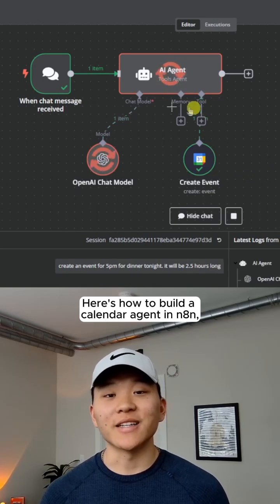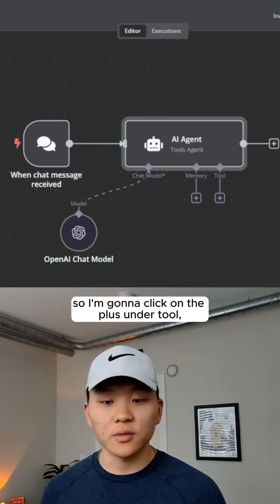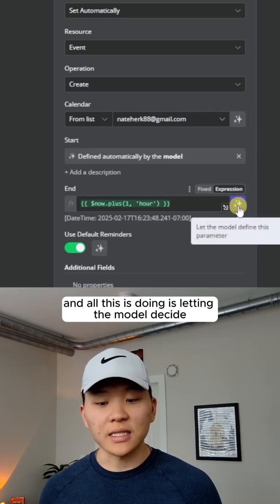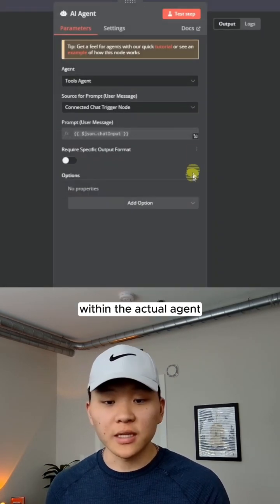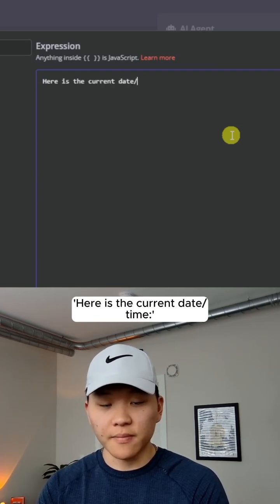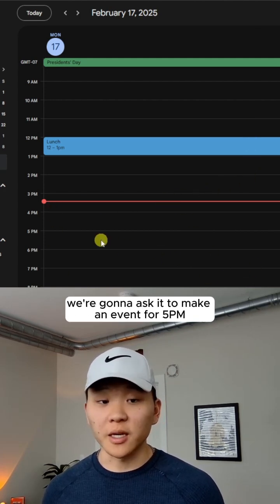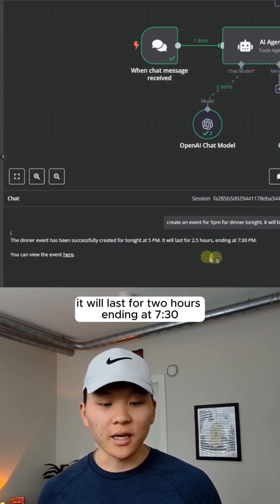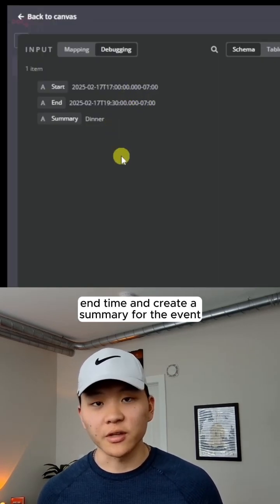How to Build a Calendar Agent in 1 Minute Using n8n